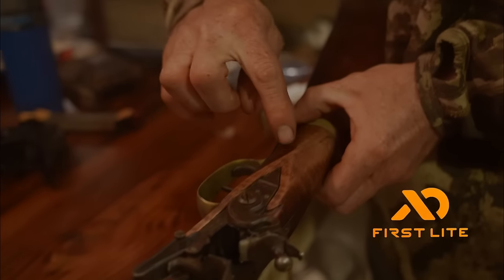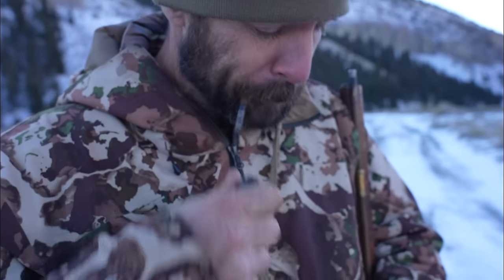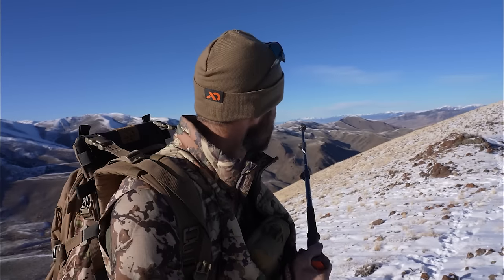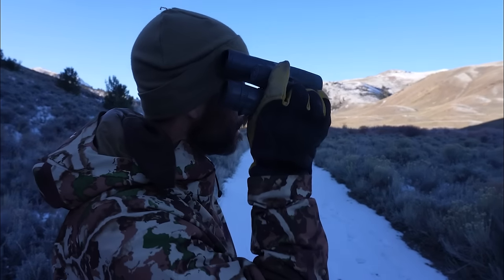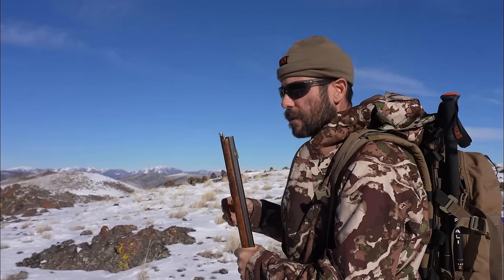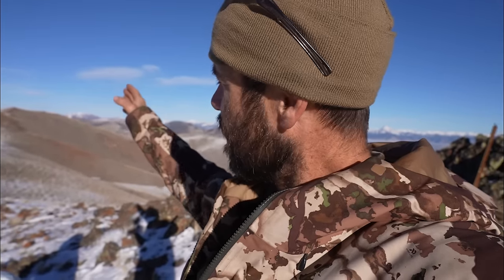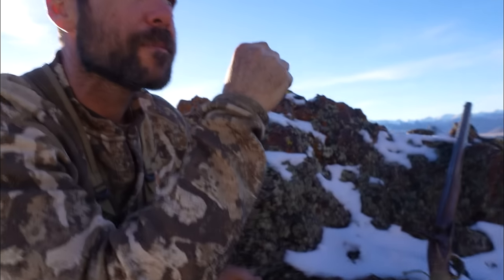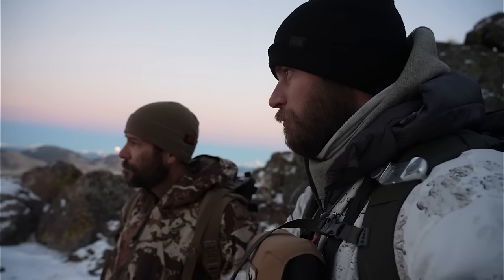It's GO TIME! Flintlock ELK HUNTING 2023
The late season in the Rocky Mountains is a special time. By now, most other hunters have either punched their tags or long since thrown in the towel. But for those stubborn enough to brave the winter storms and rugged country, the late season offers some fantastic hunting. This week I'm joined by Xander Budnick, fellow YouTuber and new hunter, on a late season flintlock muzzleloader elk hunt. Xander is interested in learning more about self reliance and what better way to do that than to gather your own free range wild meat from the mountains!